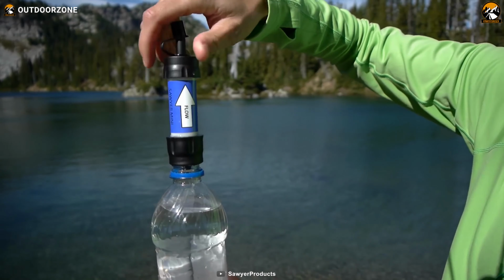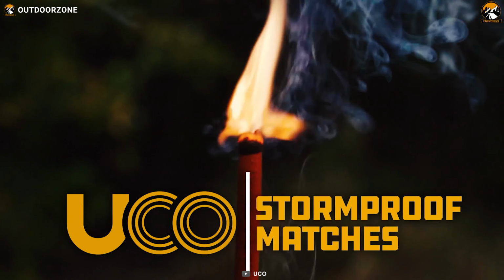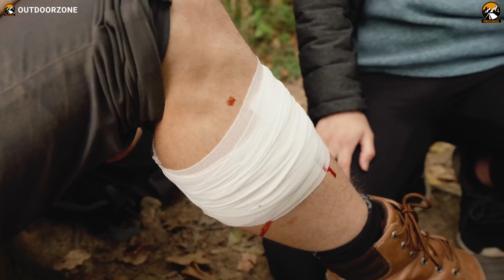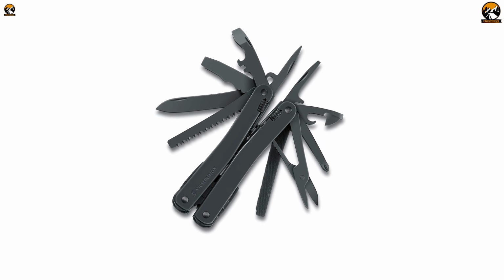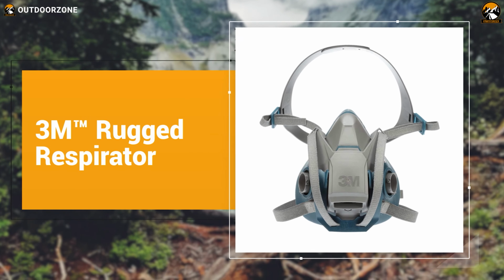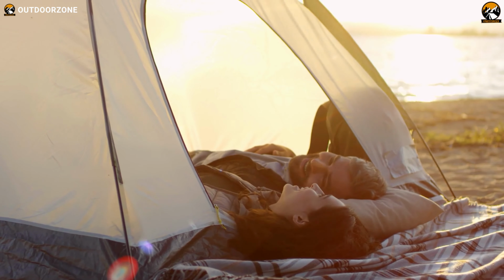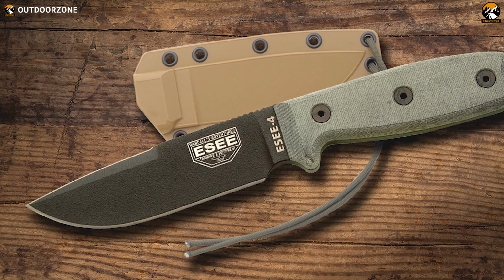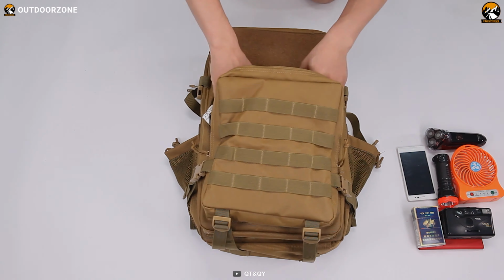10 Best Bug Out Bag Essentials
Best Bug out bag essentials are something you should take seriously and keep ready for any unpredictable situations. With the best bug out gear, you can have the chance of surviving the worst imaginable situations. And that’s why, today in this video, we’ll discuss the top 10 best bug out bag essentials.